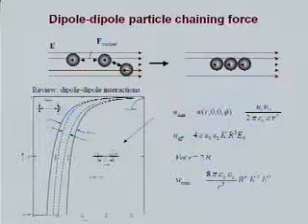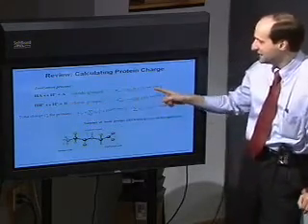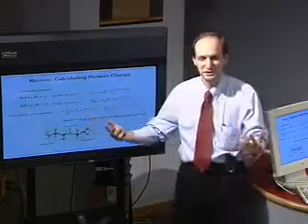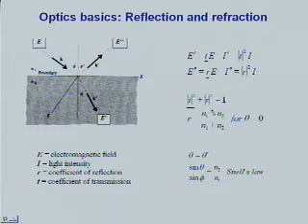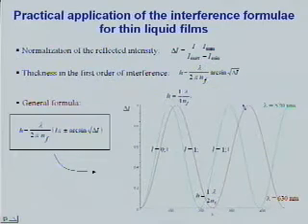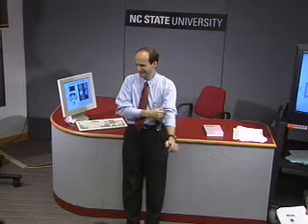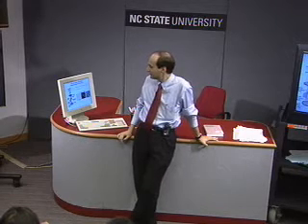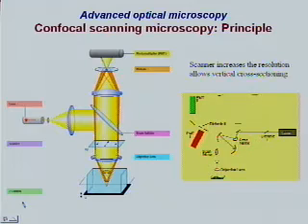Dr. Orlin Velev, NC State - Spring 2003 - CHE 596I - Colloidal Science & Nanoscale Engineering, #17